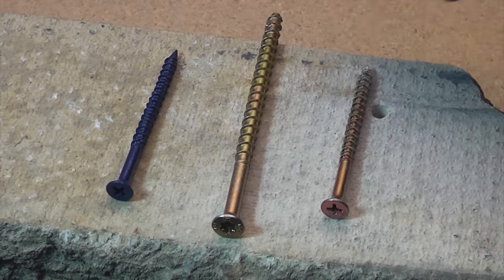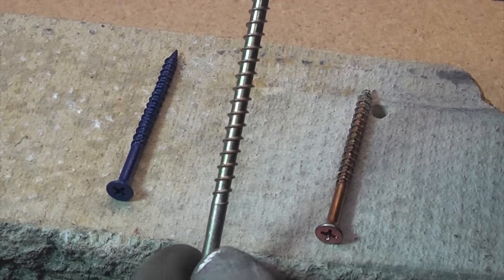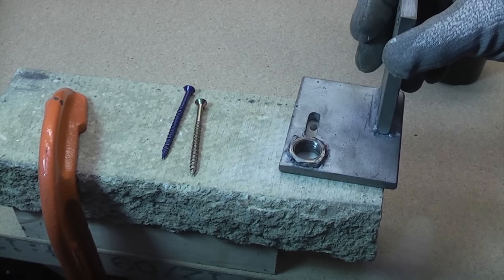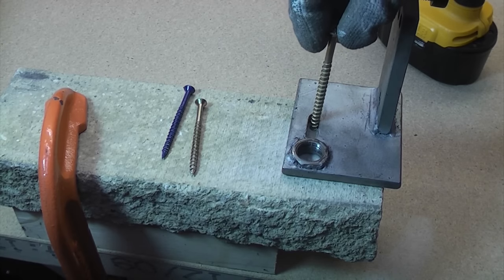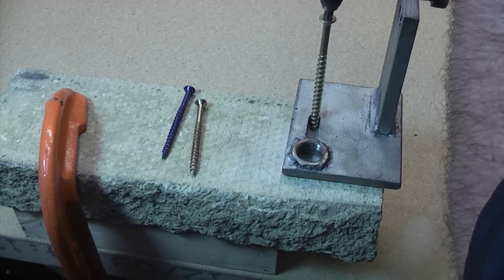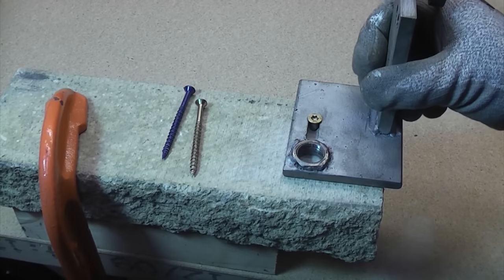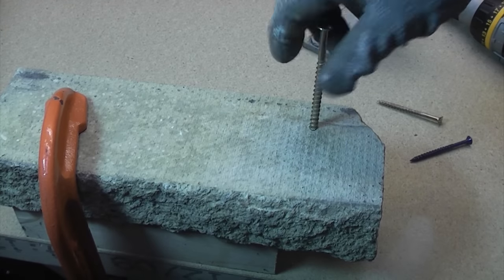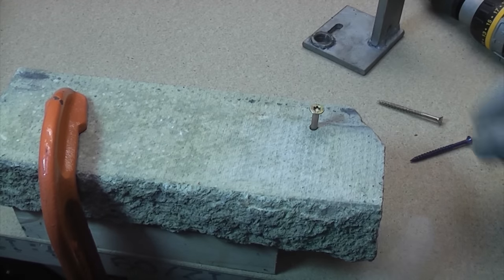Concrete screws | Masonry screws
Concrete screws are a really fast and easy way to fix to masonry. Once the correct drill bit has been selected you can use these fasteners really quickly as there is no messing about- just drill the correct size hole and then screw the concrete screw into the hole!